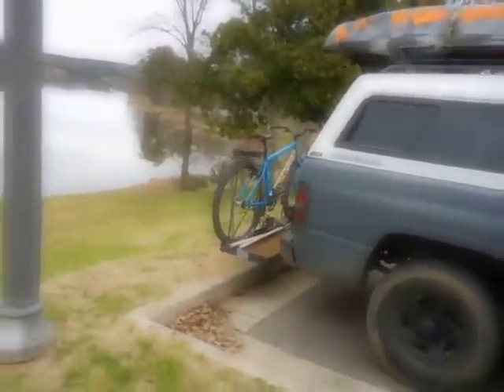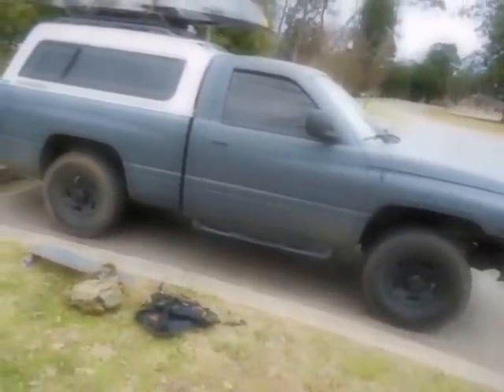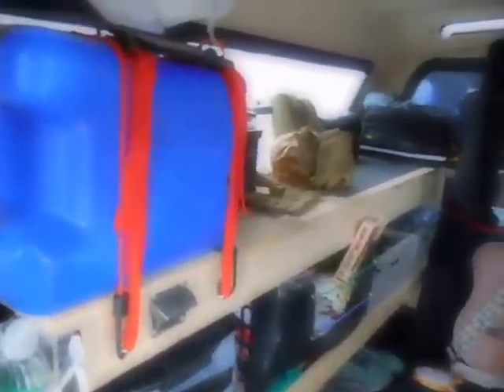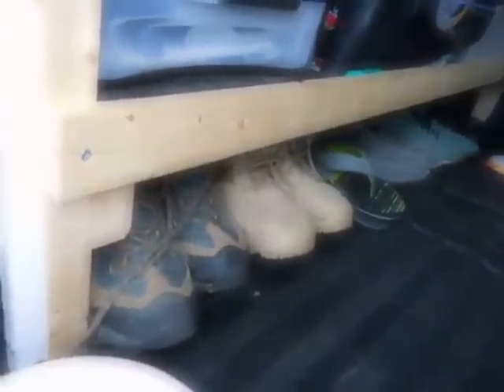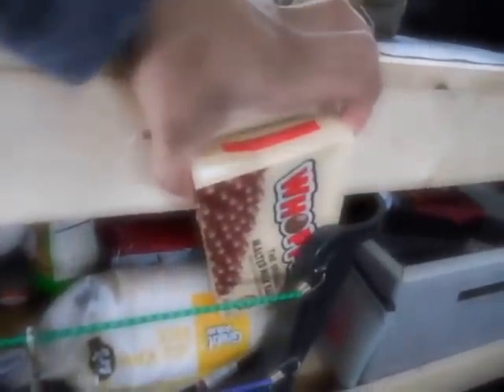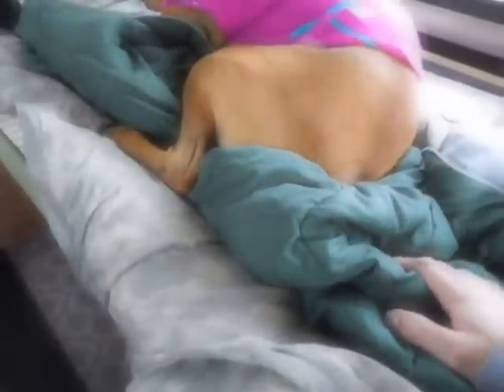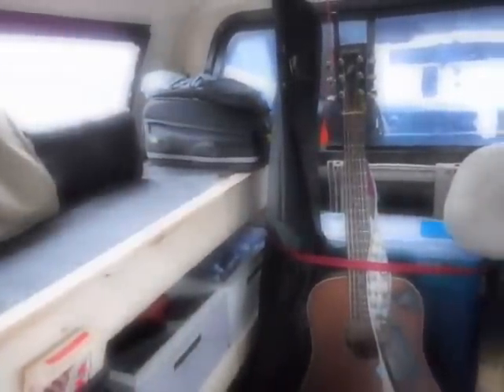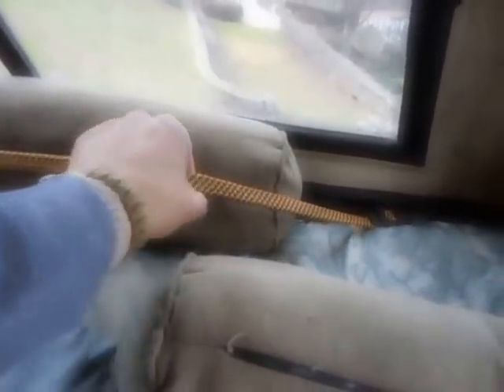The Best Damn DIY Truck Camper Setup Update 2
2 month update since I decided to go full time in my truck I've travelled up the coast of Georgia, South Carolina and all the way up to New Jersey. Definitely found out what works and doesn't, come check out what I've done with the truck so far!